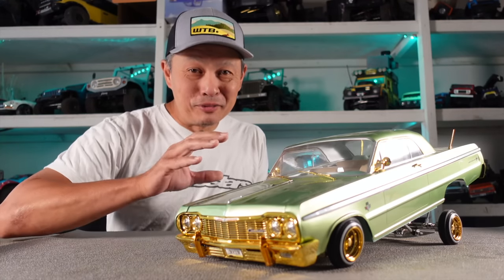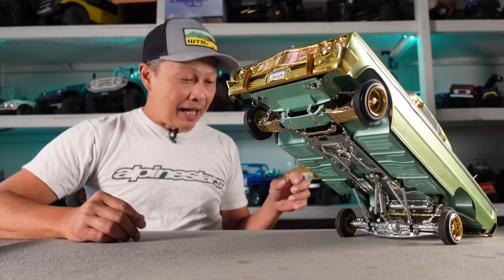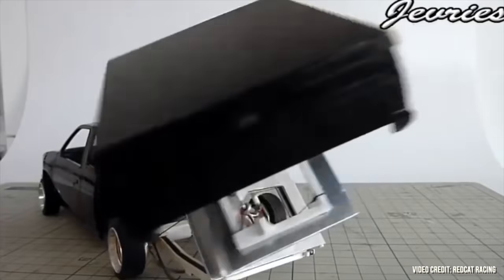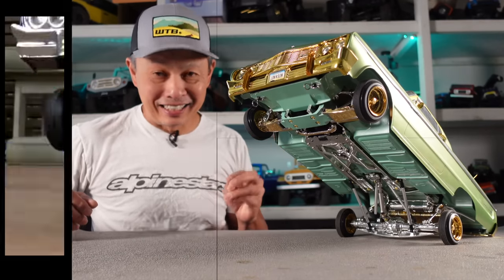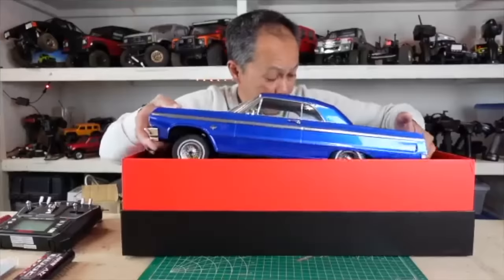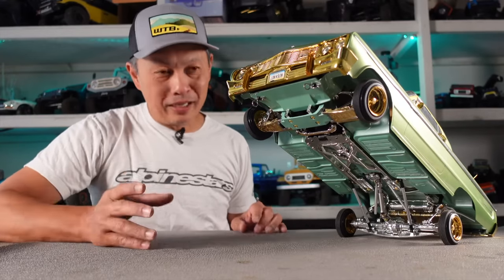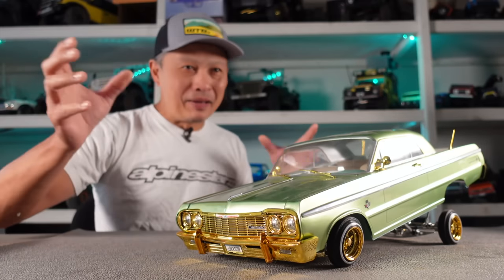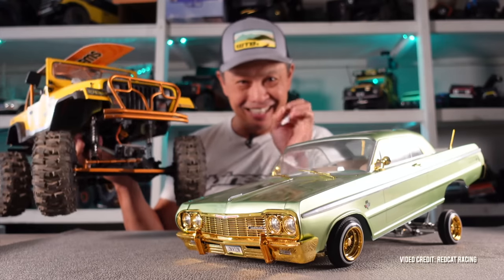Absolutely stunning custom Redcat Sixty Four Chevy Impala - history of the Jevries 64 chevy lowrider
RC 64 scale Chevy Impala hopping lowrider with hydraulics custom build of redcat 64 Impala hopping scale paint scheme monte carlo